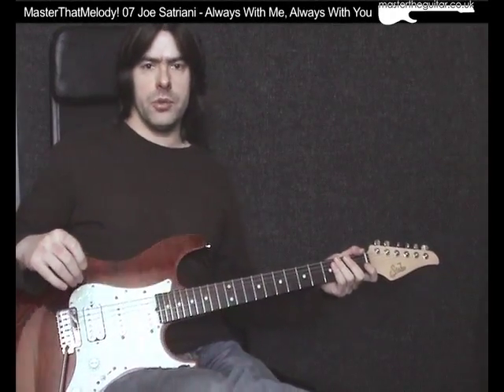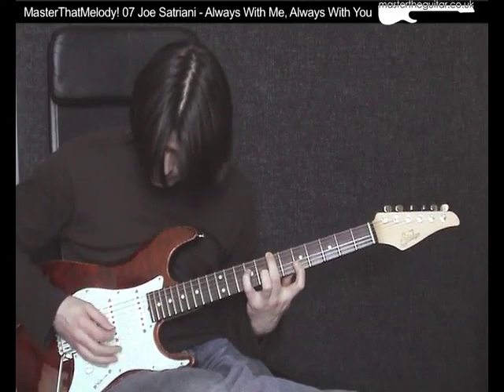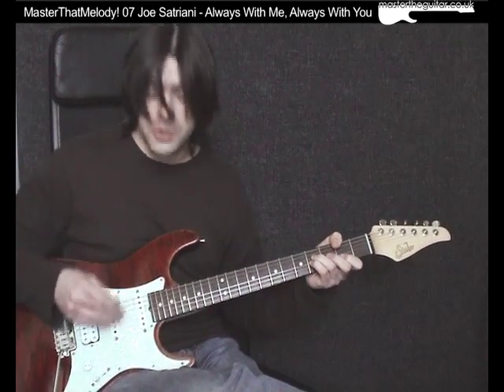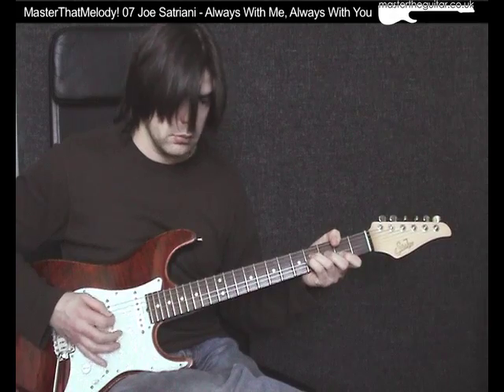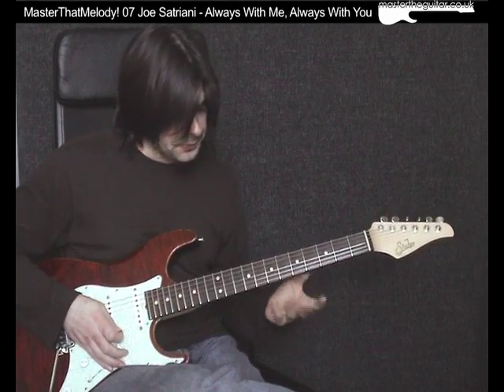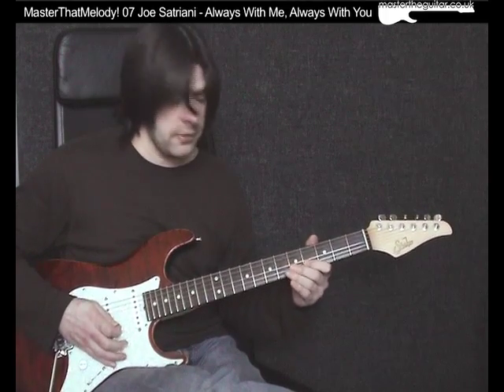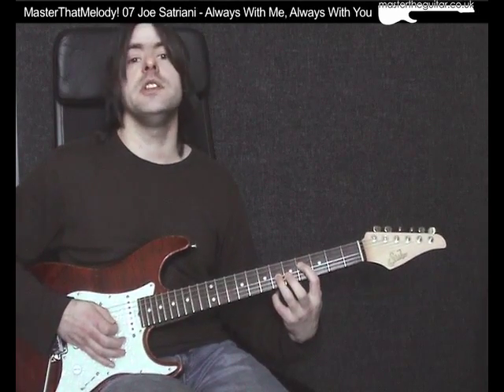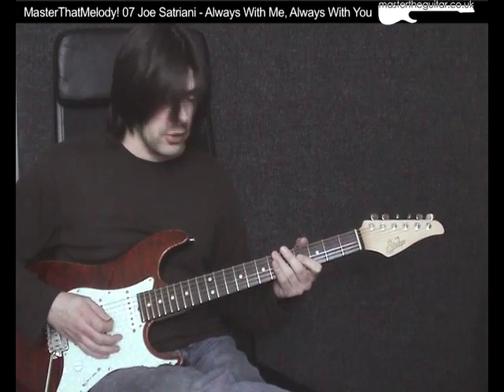Always With Me, Always With You by Joe Satriani - Guitar Lesson w/TAB - MasterThatMelody! 07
MasterThatMelody! 07 - Joe Satriani Always With Me, Always With You"

Recorded with Suhr Pro Series S3 through Cornford Roadhouse 30.